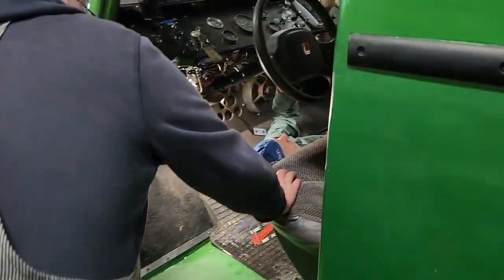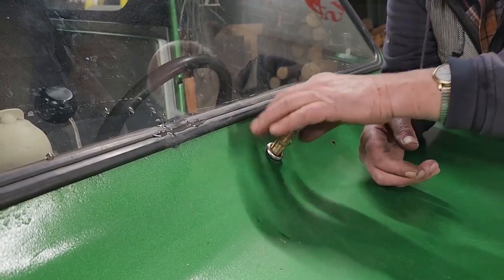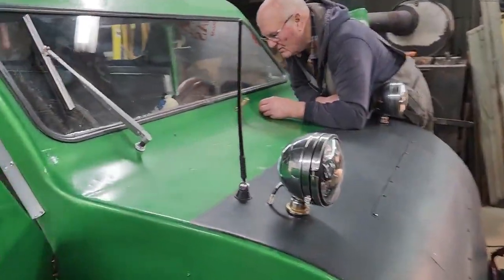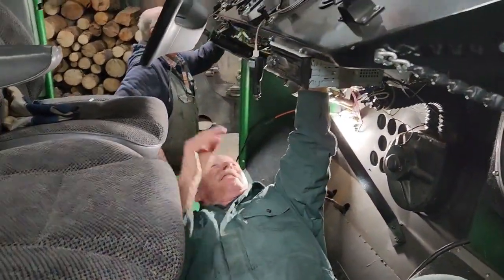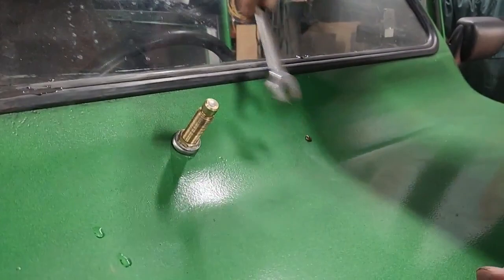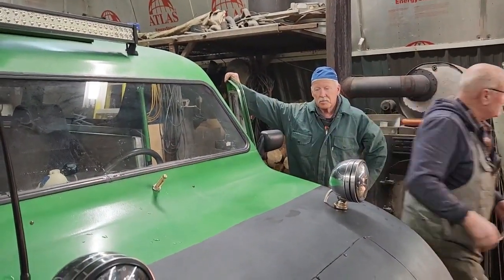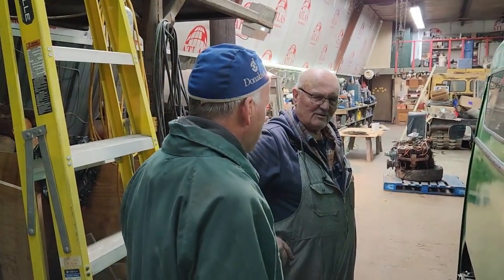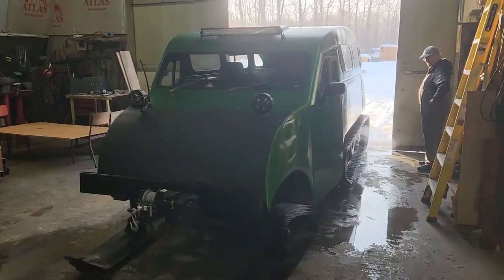HOW TO REPLACE WINDSHIELD WIPER MOTOR | BOMBARDIER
Dad instantly goes into the next module of Certified Bombardier Technologist with his Apprentice. After some swearing and a few jabs at each other they install the windshield wiper motor back into the Bombardier. But timing and adjusting the wiper motor isn't as easy as it looks.

Armand Bombardier from Valcourt, Quebec nailed a design that became a template for mechanized snow travel. His first product was a wood enclosed vehicle with tracks in the back and skis in the front that carried seven people. He began selling his B-7 in 1937.

Through the war he was involved in making equipment for the war effort but in 1942 he produced a production model of the B-12. The B-12 was made of metal but followed the same design as the B-7 and he also built larger 18 passenger B-18 versions. Though they could be painted any color the standard production model was a shade of yellow not unlike the color of school buses and for the same reason, visibility. Later they were used in the winters all over the north by Natural Resources, as ambulances, school buses, mail delivery and bus/taxi operators.